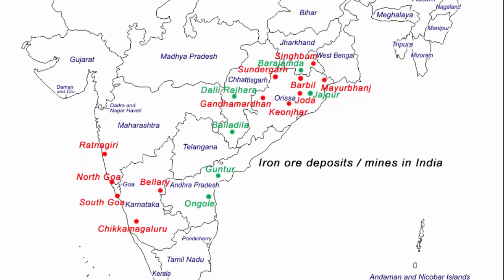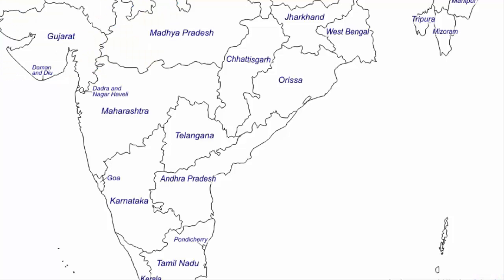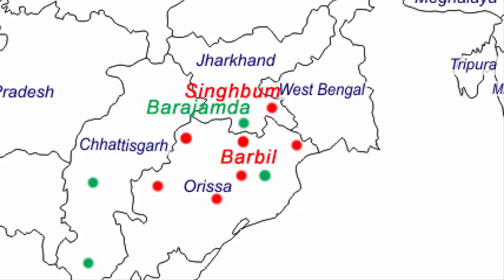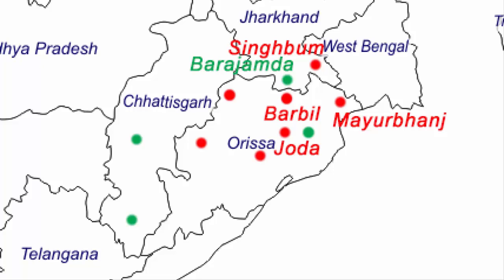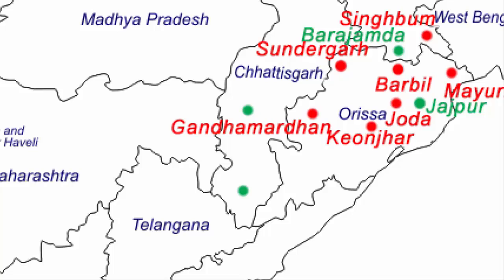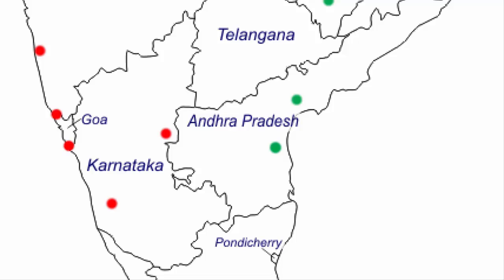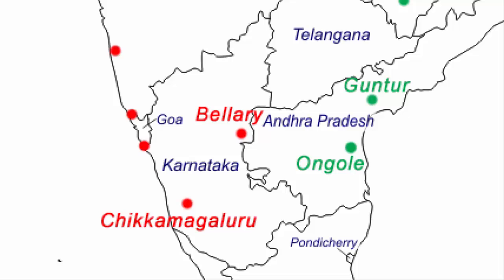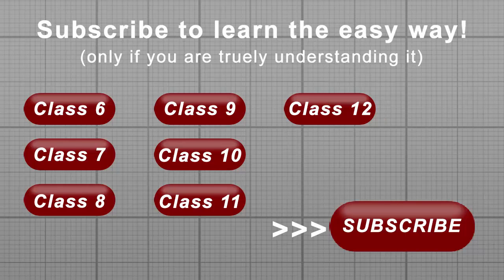Where are the largest iron ore deposits in India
Map-based questions have been frequently asked in UPSC, IAS, SSC CGL, CDS exams. These questions fall under the general knowledge category. In this video on a map of India, we will learn about the major iron ore mines that are located in India.

In India most of the iron ore is found in the Deccan Plateau which is the oldest land block in the Indian subcontinent. Deccan Plateau was part of Gondwanaland, and due to that it is rich in natural resources. Some of the major iron ore mines in India are found in the states of:- Odisha, Jharkhand, Chhattisgarh, Andhra Pradesh, Karnataka, Goa and Maharashtra.